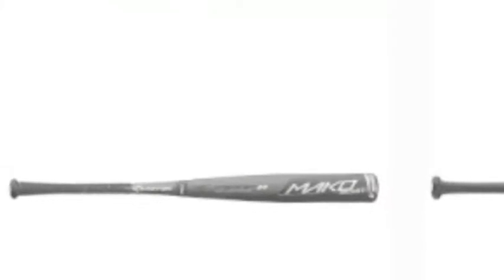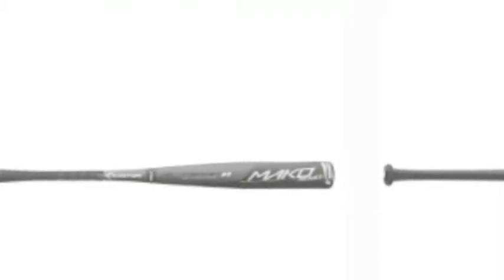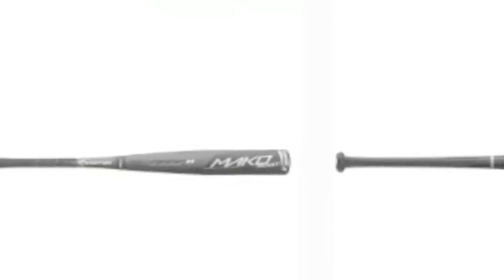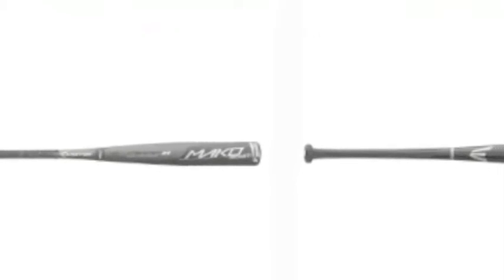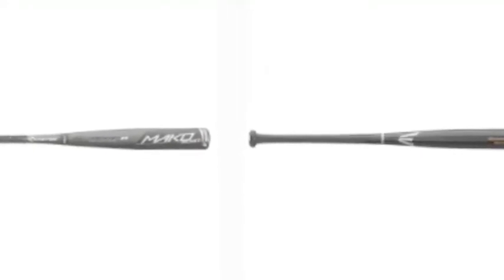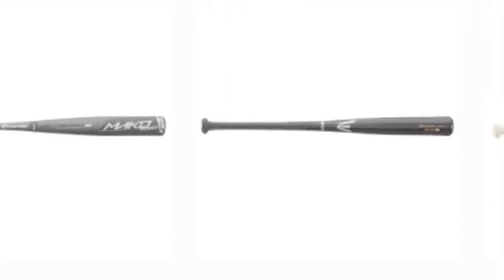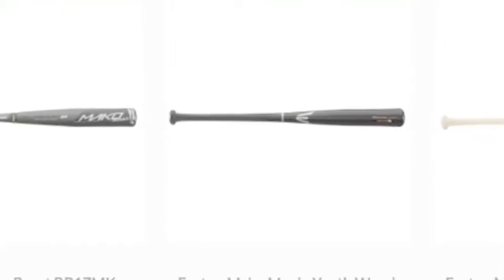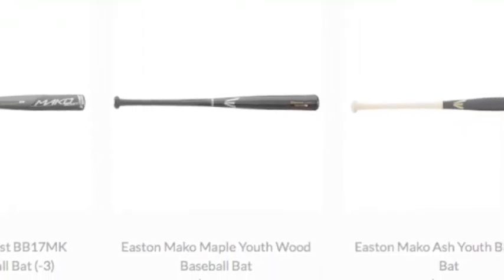Mako Baseball Bat | Baseball Bargains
A Mako Baseball Bat is sure to be top of the line and is known for its incredible power at the plate.